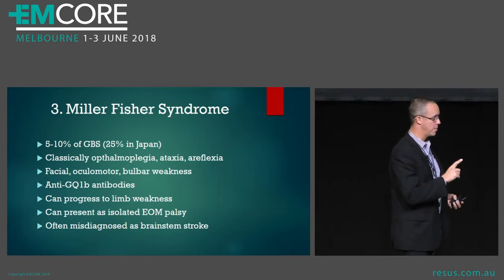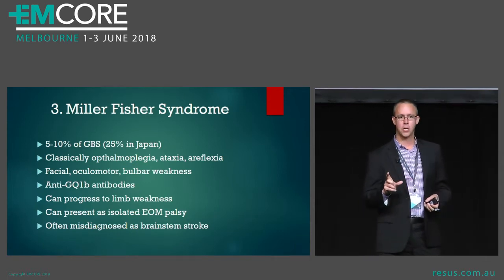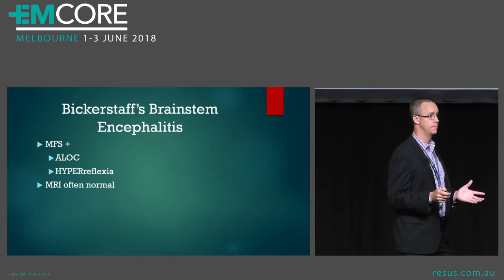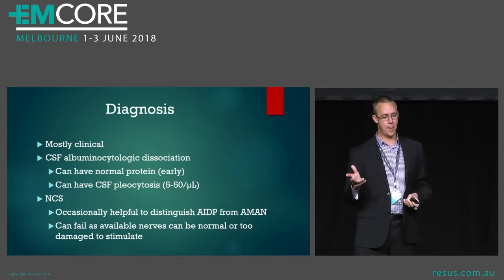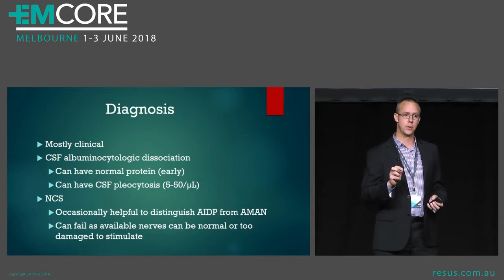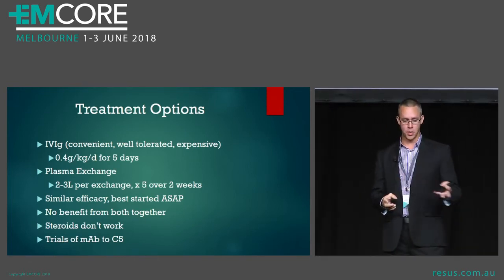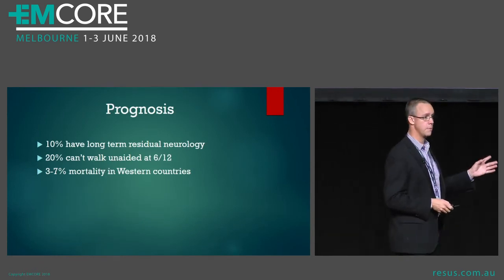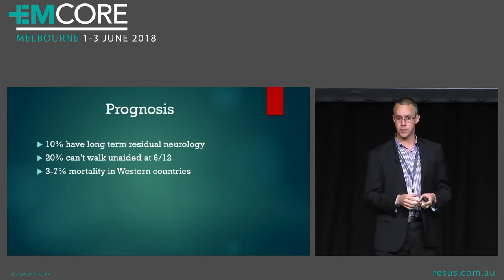Miller-Fisher Syndrome at EMCORE CONFERENCE by Dr Adam Michael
Miller-Fisher Syndrome is perhaps the most common Guillain-Barré syndrome variant. It can be mistaken for a stroke.